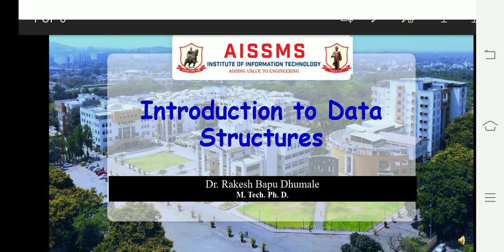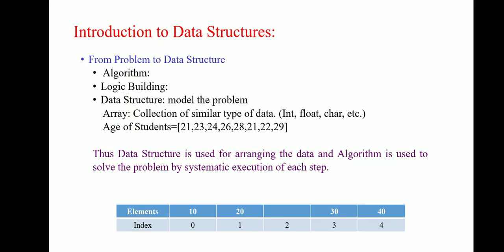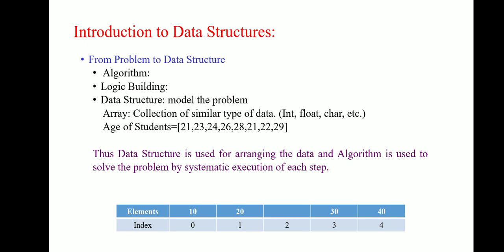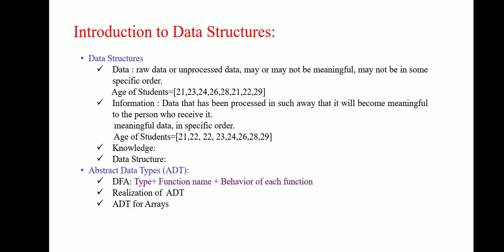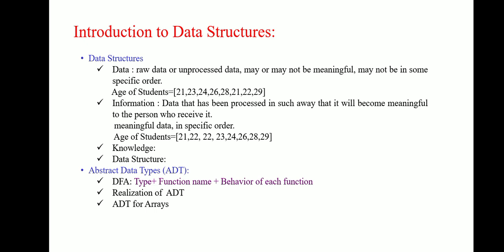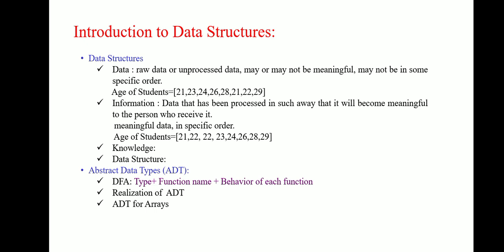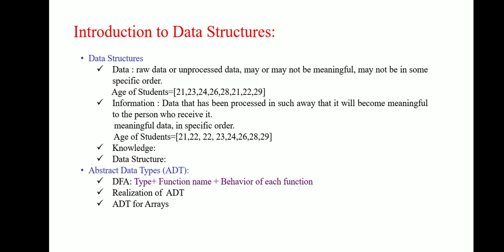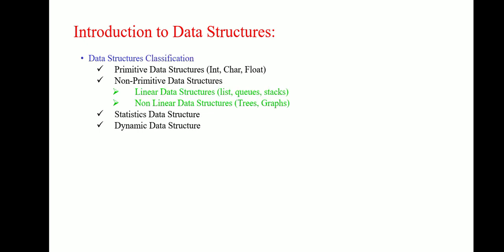Data Structure Classification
Presenter: Dr. Rakesh Bapu Dhumale
Topic: Fundamental of Data Structures